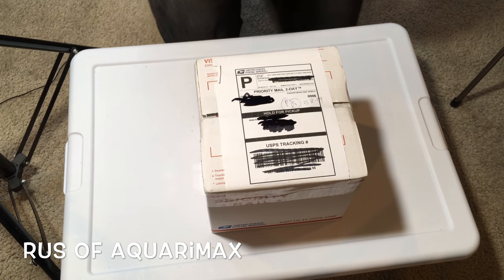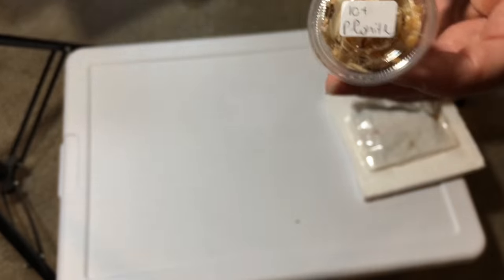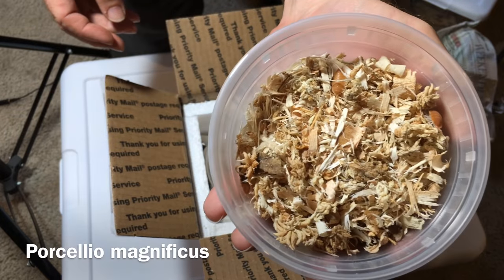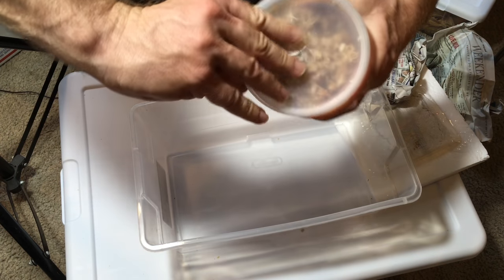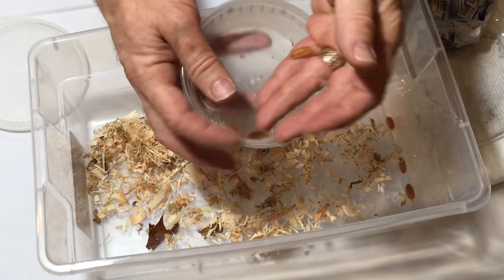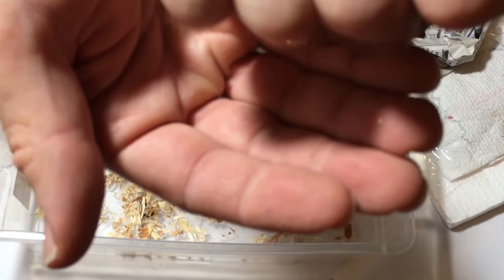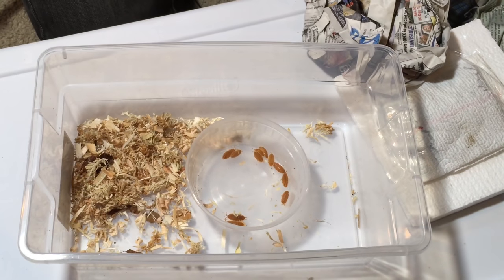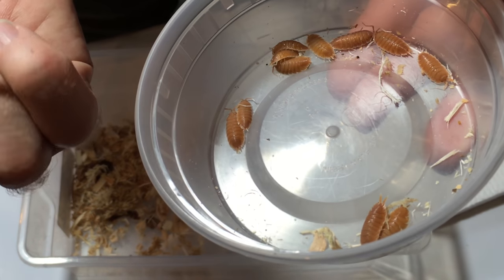New Isopods!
LINKS to Isopod foods and supplies:
I feed my isopods Repashy Bug Burger weekly, they love it:
6-oz jar of bug burger
12-oz. jar of bug burger